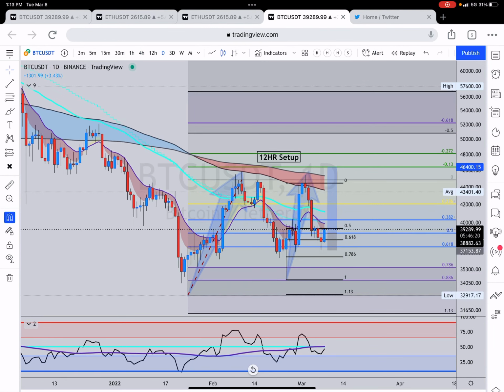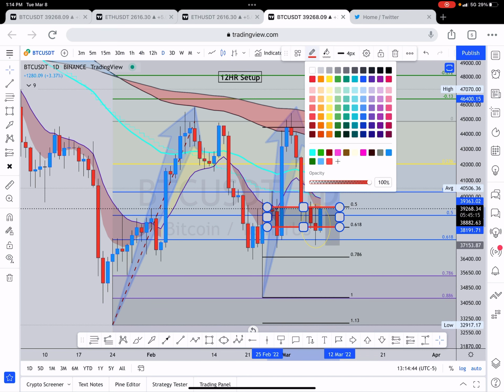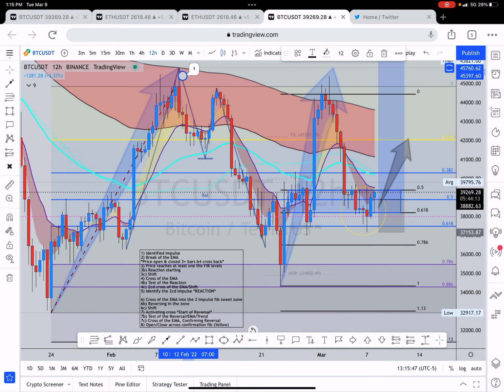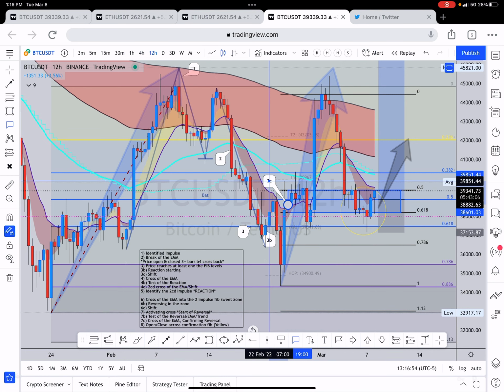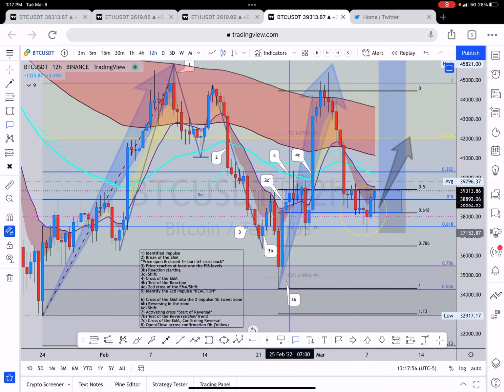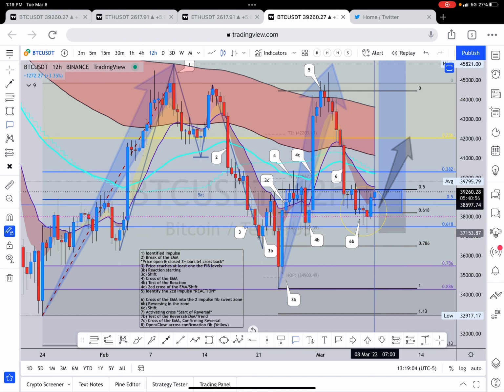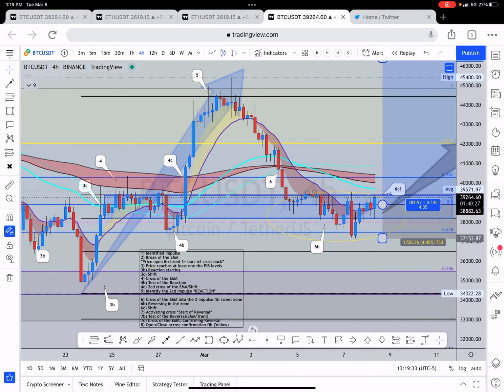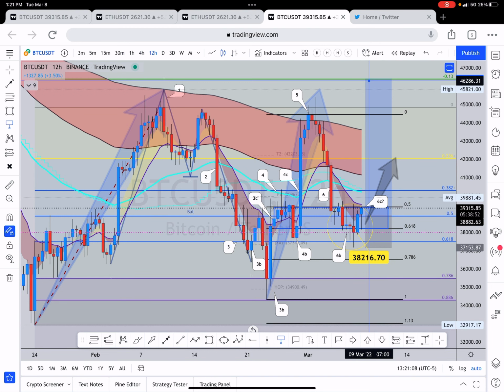Reviewing BTC 38k Setup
-My style of trading focuses on flowing with the trend and patiently waiting for the story price reveals. Using Fibonacci, Harmonic Patterns, Wave Sequences, Price Action, and a mixture of Multi-Time Frame Confluence. Most importantly the visualization of emotions cycled into the chart.
The more ideas we can generate together, the more information we can spread to the trading community, LOVE & PEACE!
~T$